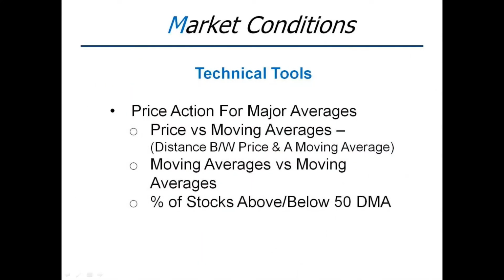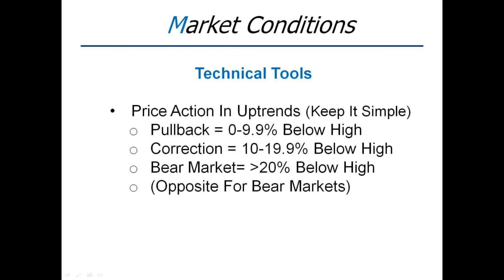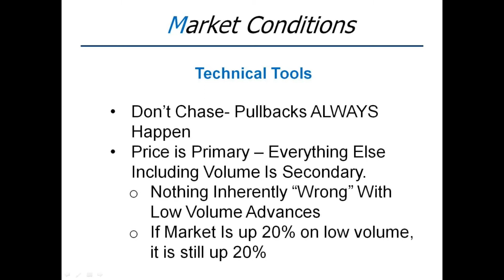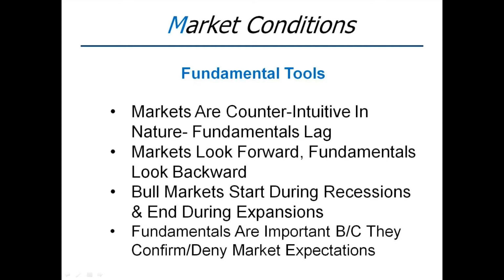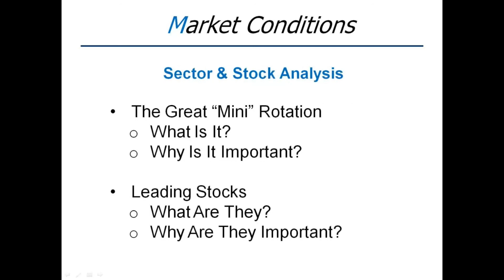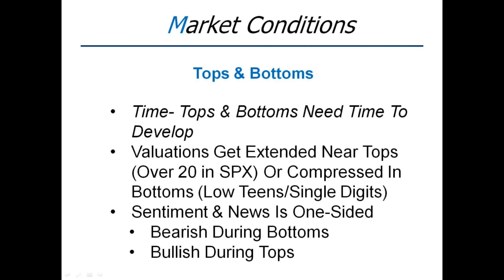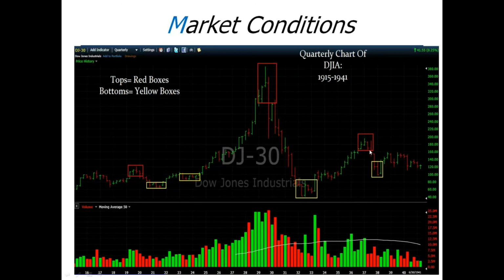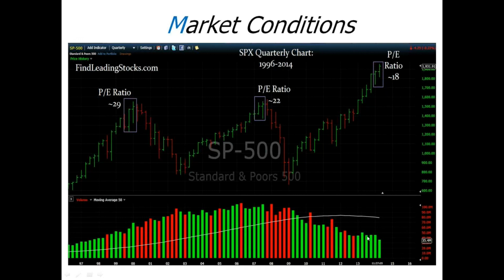CYT: Learn How to Identify Market Health in 3 Steps...PART 2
During this 2 part presentation series, Adam Sarhan of will teach you the following

I. Learn How To Identify The Market's 3 States
1. Up Down Or Sideways
2. Interpret, Don't Predict, Market Action
3. What Determines Price (Not Fundamentals Or Technicals)
4. Overview Of Market Tops & Bottoms (Technical & Fundamental Factors To look for)

II. Learn & Then Avoid Crowd Think:
1. The Stock Market is Counter-Intuitive In Nature
2. 5 Common Psychological Pitfalls Most People Make When "Analyzing" Stocks
3. Sarhan's 1 Second Rule (Why the market takes off, right after you get stopped out)

III. 5 Technical & Fundamental Factors To Consider
1. Relative Price Action
2. How To Properly Use Moving Averages
3. Why Leading Sectors Matter
4. Why Leading Stocks Matter
5. How to Determine The Market's True Value